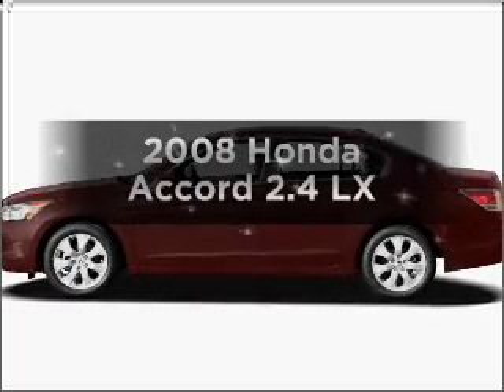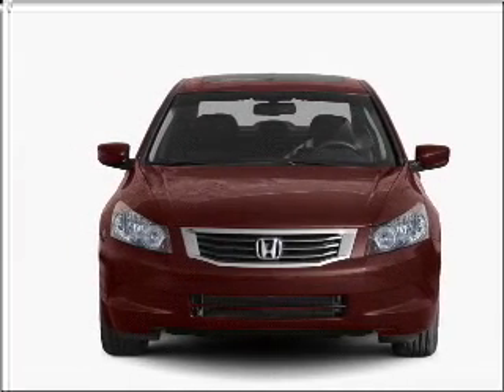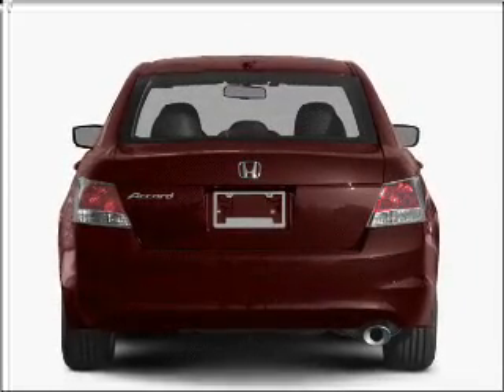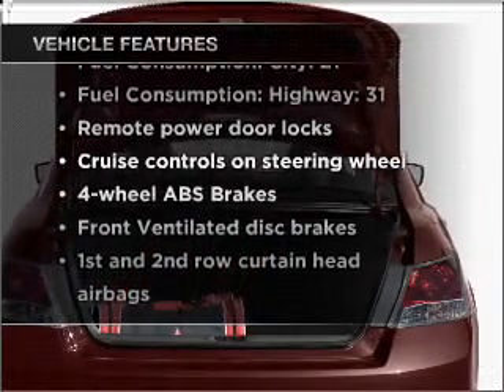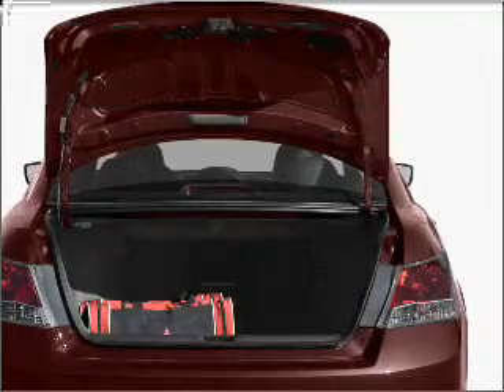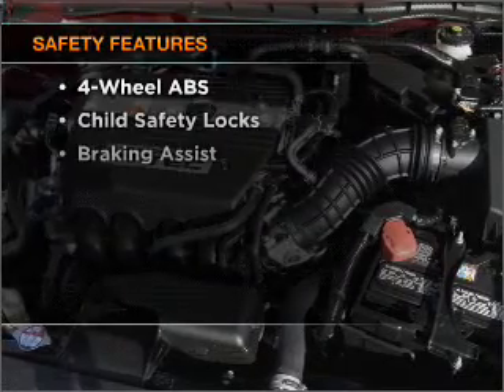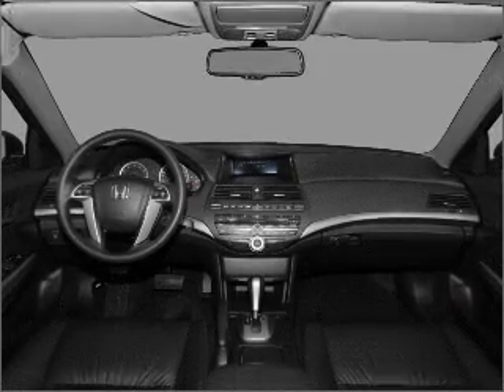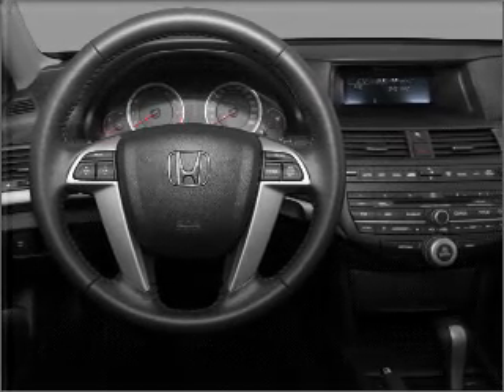2008 Honda Accord - Pittsfield MA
Year: 2008
Make: Honda
Model: Accord
Trim: 2.4 LX
Engine: 2.4 liter inline 4 cylinder 16 valve
Transmission: 5-Speed Automatic
Color: Maroon
Mileage: 35474
Address:
765 East Street